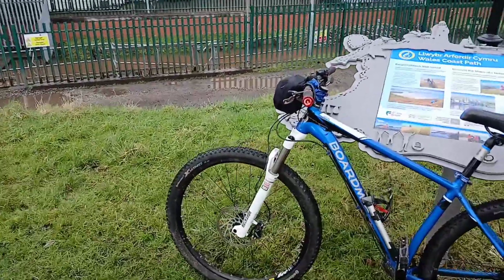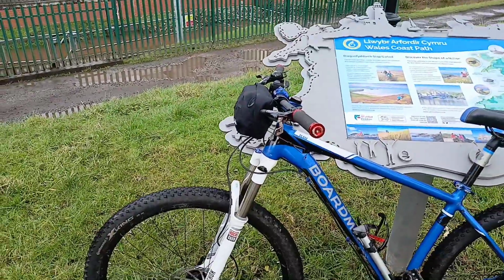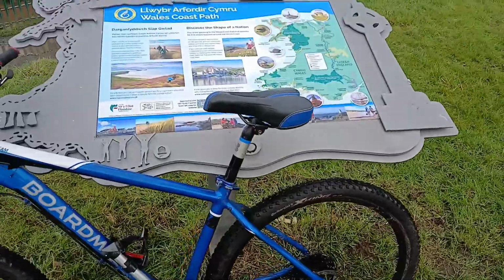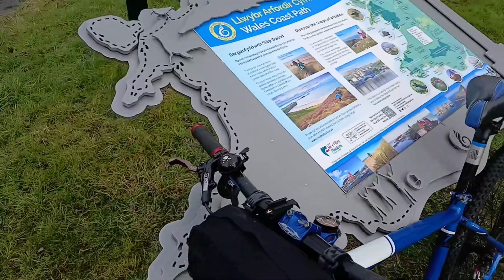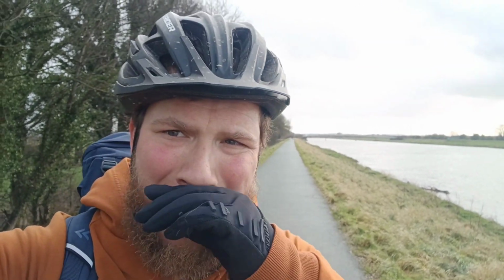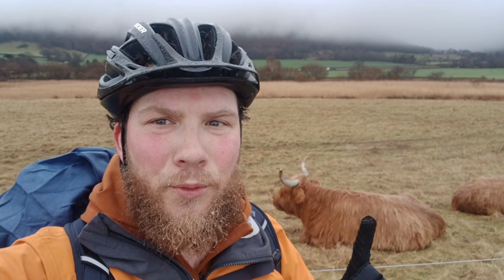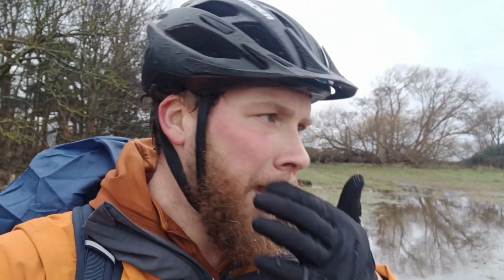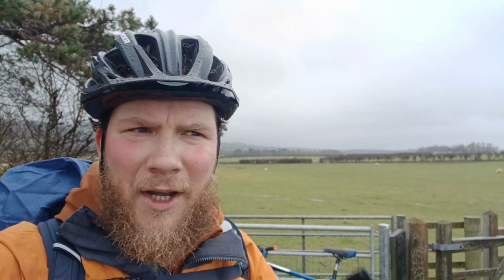Bikepacking the North Wales Coastal Path in British Winter.